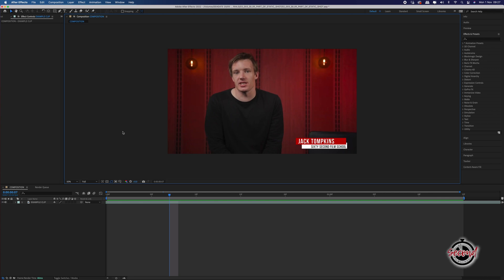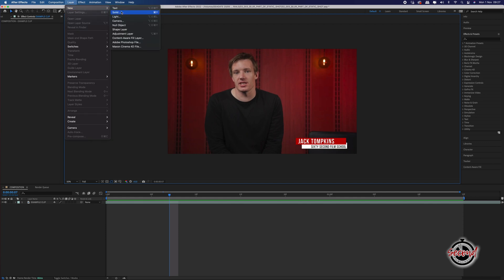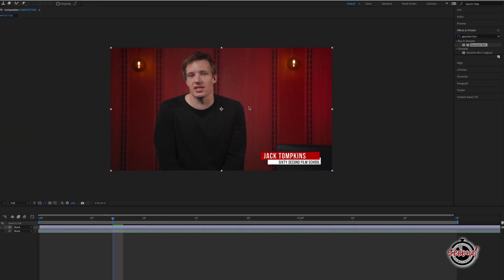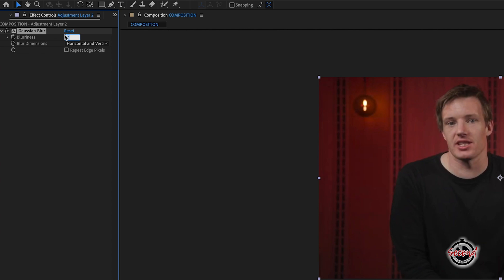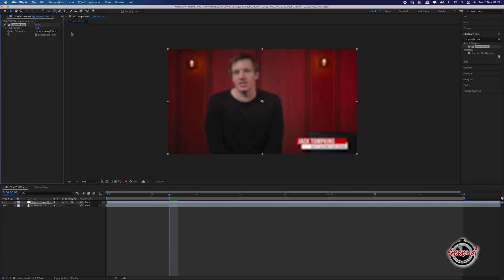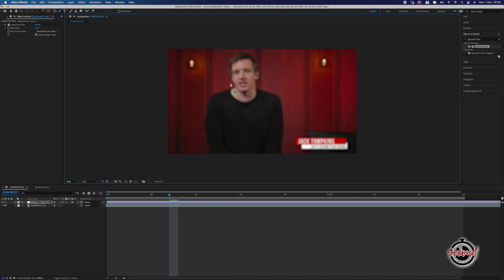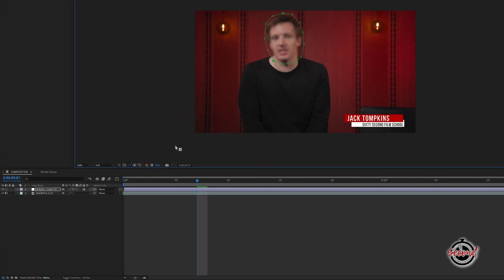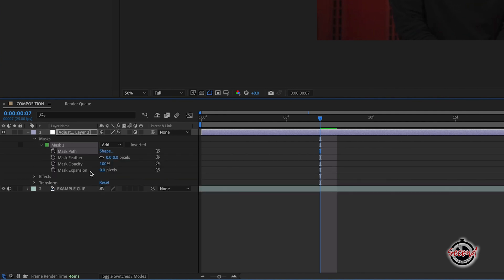How to Blur part of a static shot in Adobe After Effects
In this Sixty Second tutorial we look at a method to blur a part of a static shot, we cover the following...

1. With your chosen clip imported into After Effects, first you will need to create an Adjustment Layer.

2. In the Menu bar click ‘Layer’ - New - Adjustment Layer

3. Next in the Effects and Presets window search for the Gaussian Blur effect and drag and drop this onto your adjustment layer.

4. In the Gaussian Blur effect controls set the blurriness to 50, which will usually give sufficient blur, but you can increase to around 100 if necessary.

5. Also make sure to tick ‘Repeat Edge Pixels’ as well.

6. Then with your adjustment layer selected, select the pen tool and by left clicking on your adjustment layer you set mask points to choose the area of the image you want to blur.

7. By left clicking back on the original point you set, the mask will be complete.

8. You can make the feather the edge of the mask to make the edges of the blur a bit smoother.

9. In the Adjustment layer left click the arrows to open ‘Masks’, ‘Mask 1’ and then in these options you can change mask feather to around 25 and Mask Expansion to 10.

10. You can then adjust these settings and the strength of the Gaussian blur to get your desired look.